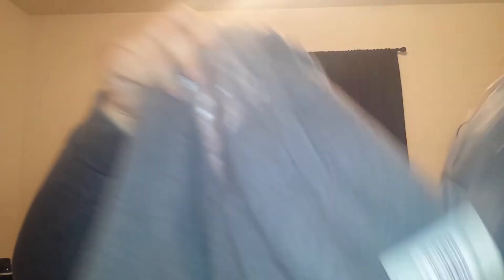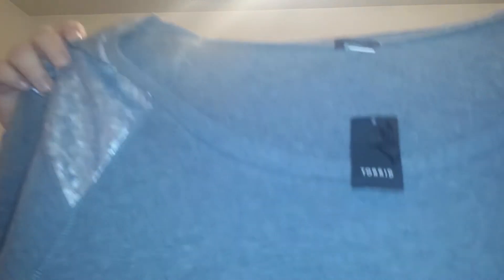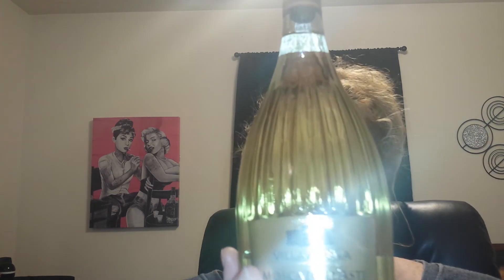Small Haul- Torrid, Lush, Ulta